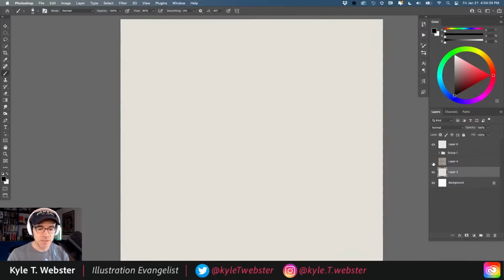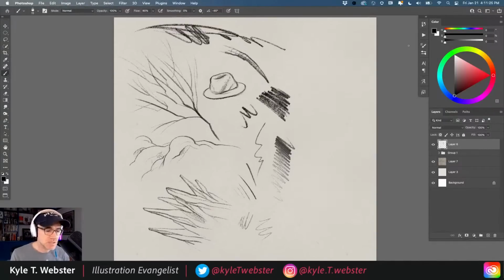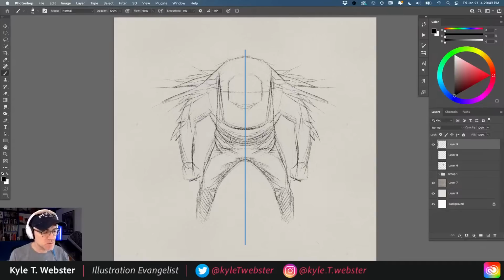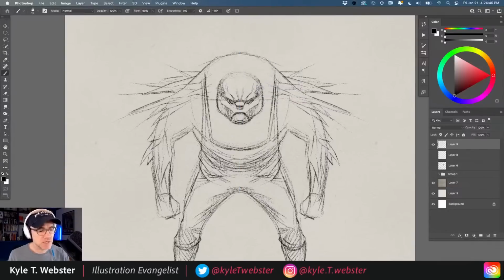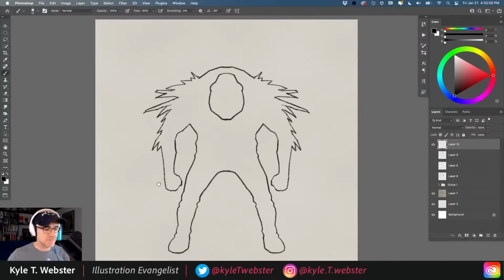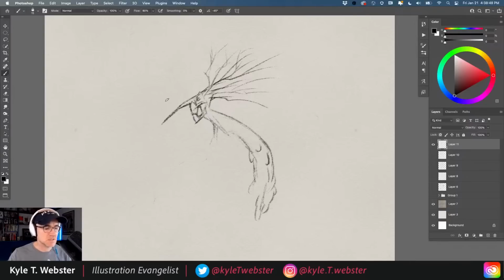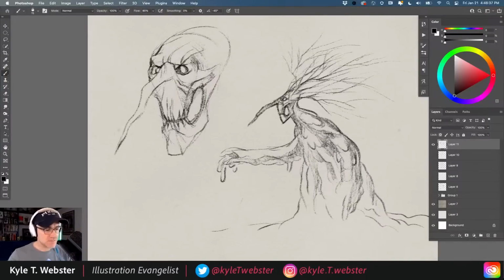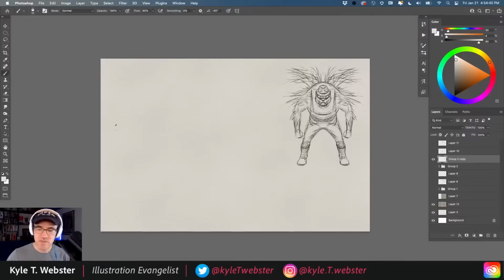Creative Encore: Illustration Masterclass - Winter Monster Character Design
Join Kyle T. Webster for this Adobe Illustration Masterclass episode focused on original character design tips and tricks in Photoshop.

Host Kyle T. Webster is a Sr. Design Evangelist at Adobe based in North Carolina